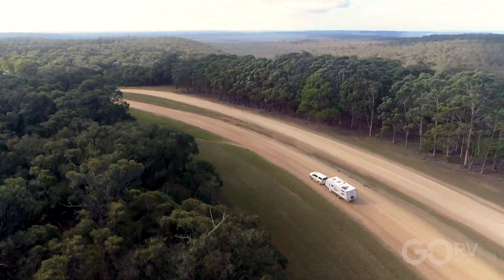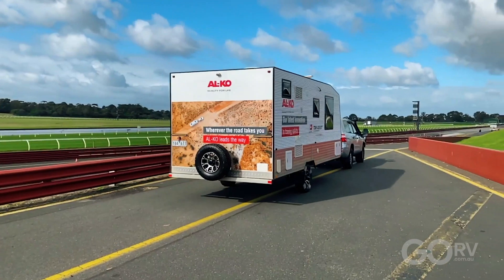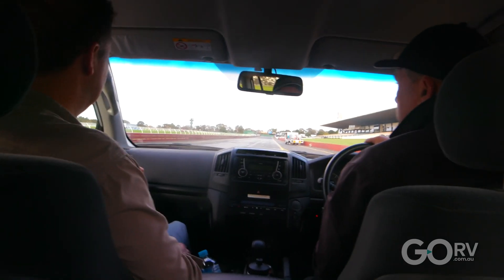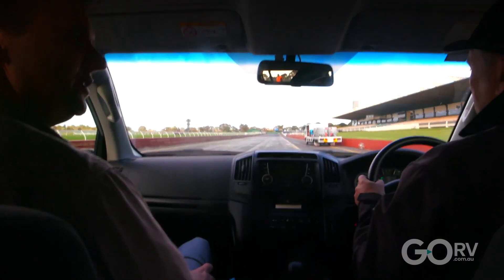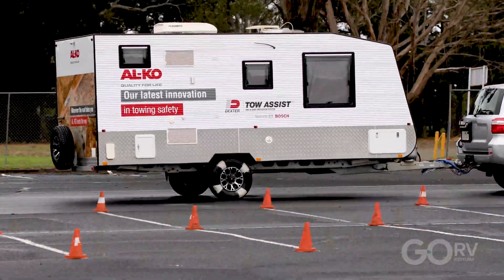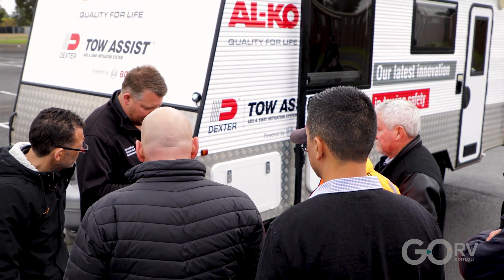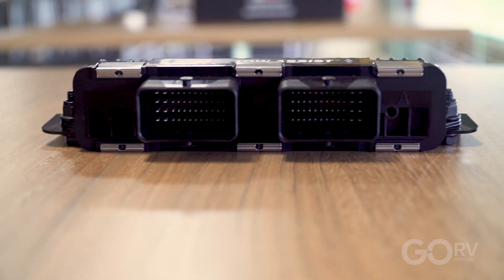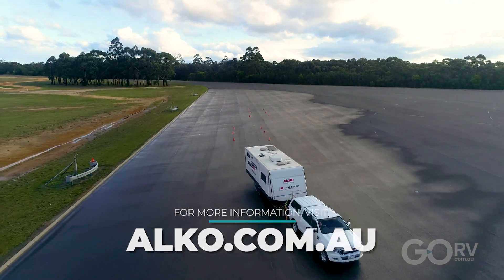Towing Safety: Revolutionary Tech for Caravans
New caravans in Australia can now be fitted with anti-lock braking, along with sway mitigation technology. AL-KO's Tow Assist even features an odometer function for caravans. To have ABS combined with anti-sway tech will save lives.